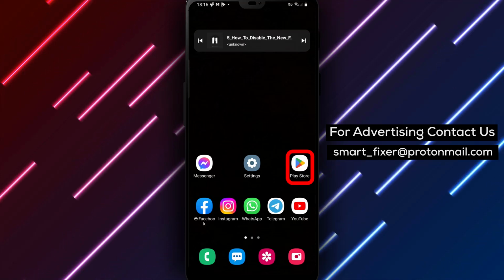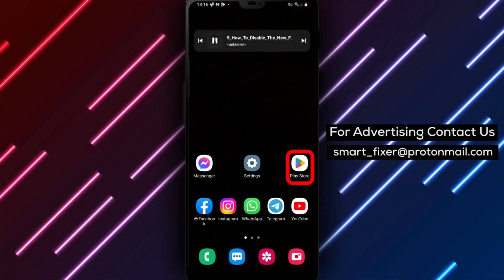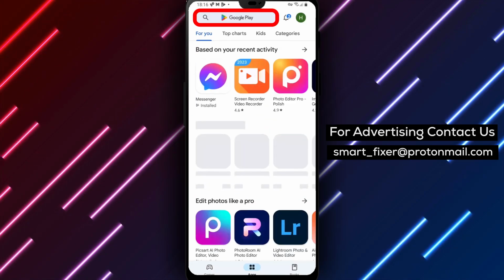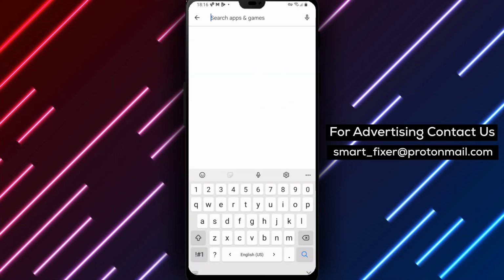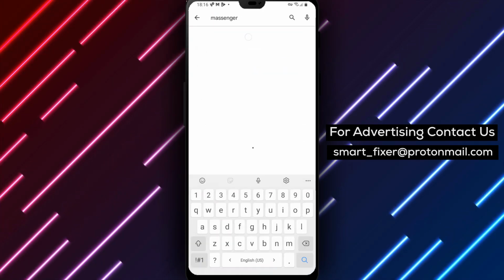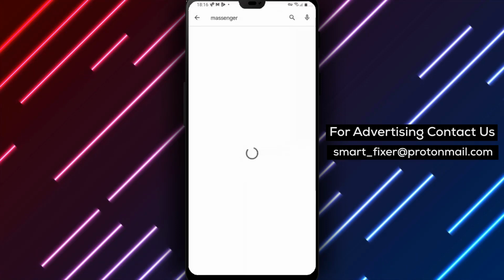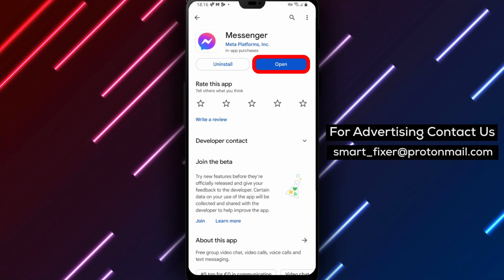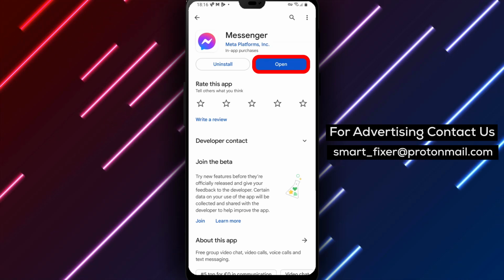How To Disable The New Friends Notifications In Facebook Messenger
Learn how to disable the new-friends notifications in Messenger with our comprehensive guide! Follow these steps:

1. Download the Messenger app from the Play Store by searching for "Facebook Messenger."
2. Install the app and sign in to your account.
3. Tap on the three stacked lines in the top left corner.
4. Tap on the gear icon.
5. Scroll down to "Notification & Sounds" in the preferences section.
6. Turn off "New Friend Notifications" by tapping on it.

Now, whenever someone accepts your friend requests, you won't see the usual notification. Enjoy a clutter-free Messenger experience!
For a visual walkthrough of the entire process, watch our full guide video.